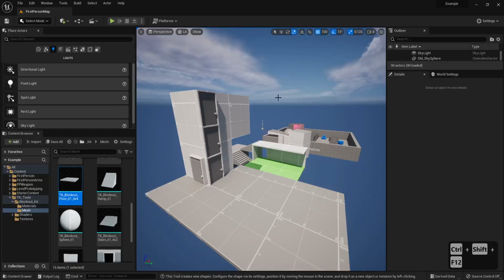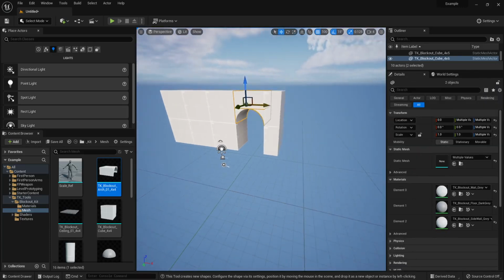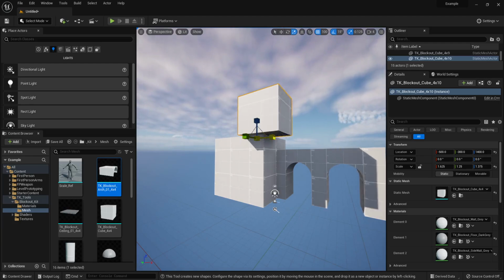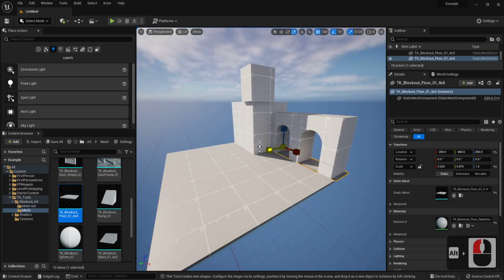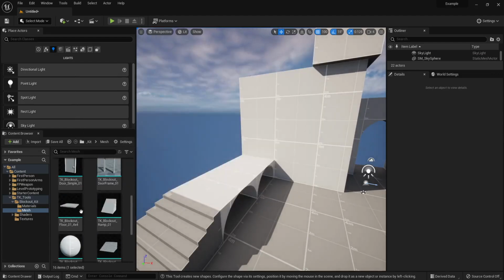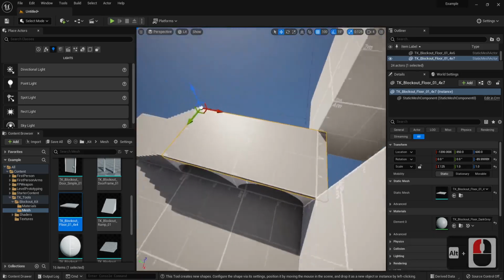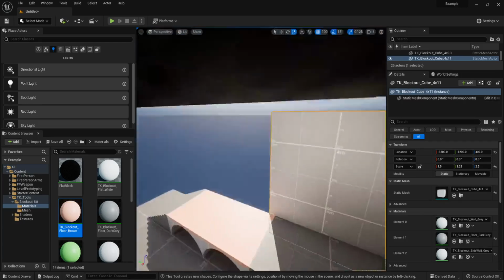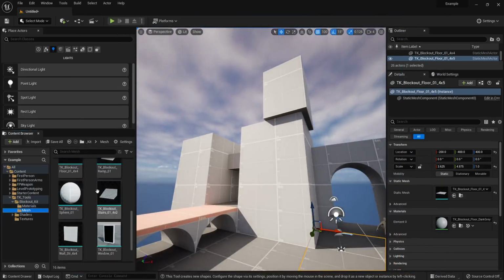04 Unreal Building A Test Scene